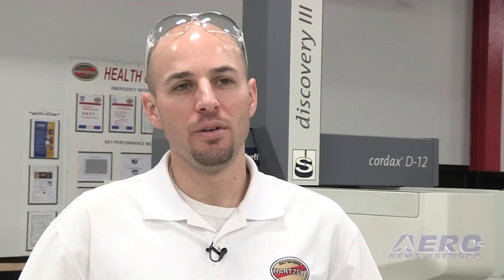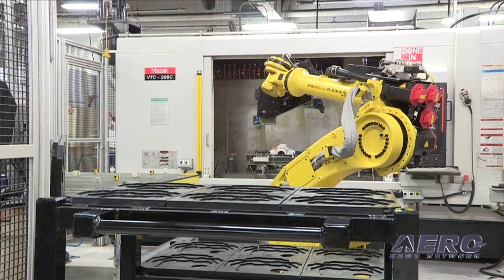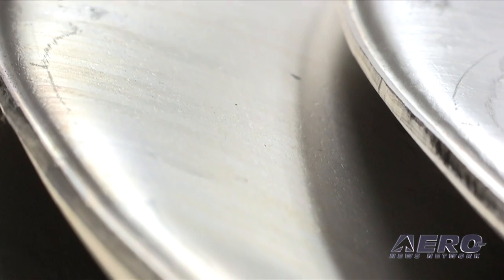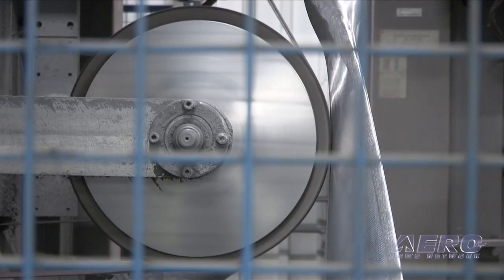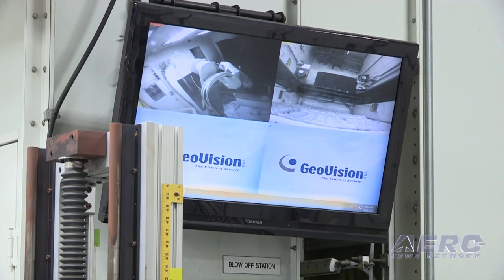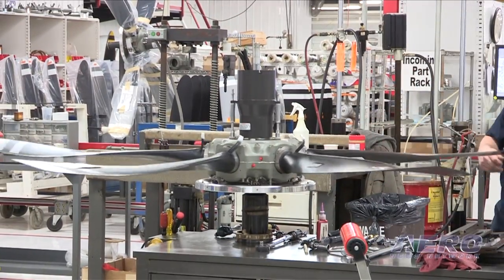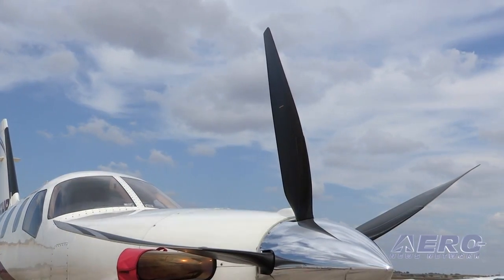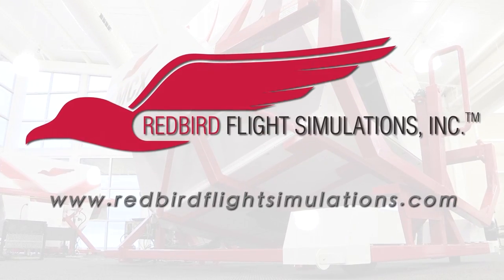Aero-TV: Built On Honor - Touring Hartzell's Prop Shop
In this video we have the pleasure of meeting, J.J. Frigge, the Executive Vice President for Hartzell Propeller, and we receive a personal guided tour of the Hartzell production facility.

The Hartzell Propeller Company goes back to the early days of aviation when they were innovators in airplane propeller research and development. The spirit of those days has not been lost on the modern company.

The video takes us through the production process of Hartzell propellers that are found on some of the highest performance propeller-driven airplanes. Hartzell produces their propellers through a process they call, "Cellular Manufacturing," and Frigge gives us a look at how that's accomplished.

While this sort of manufacturing could be considered a type of production line, it's not the type of line where a product starts at a primary source and continues along in an uninterrupted process. Each production cell is designed to produce the component that then moves towards the final assembly process.

If you have ever enjoyed watching the TV program, How It's Made, this video is tailored for you.